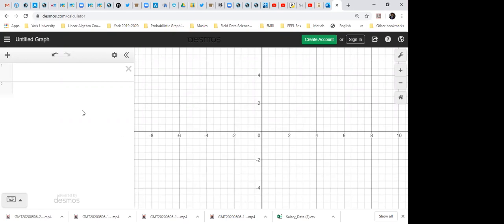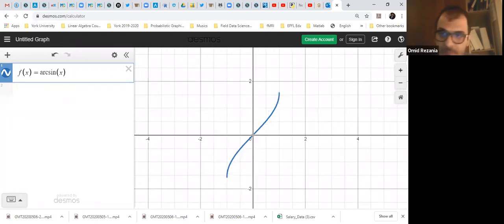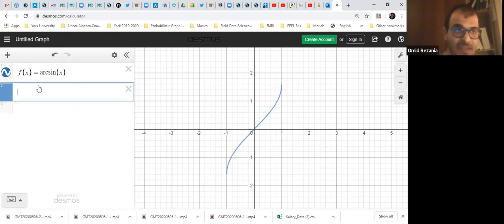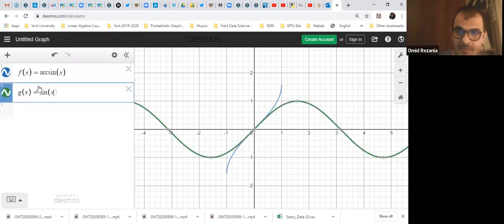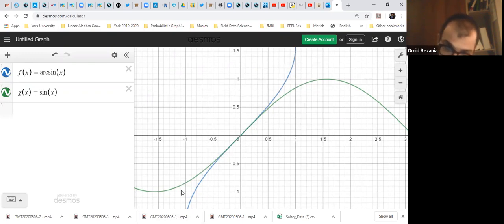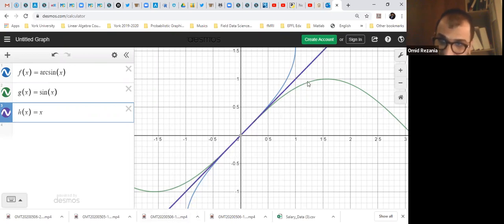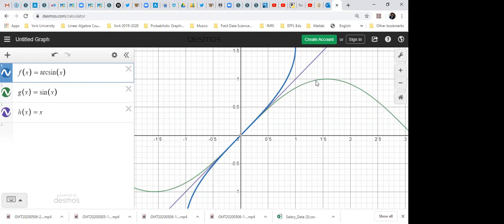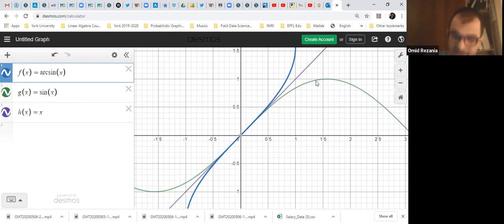Inverse of Trigonometric functions Functions grade 11 and 12 part 1